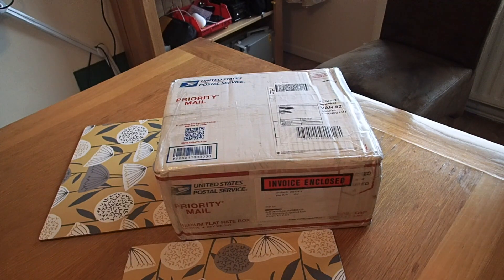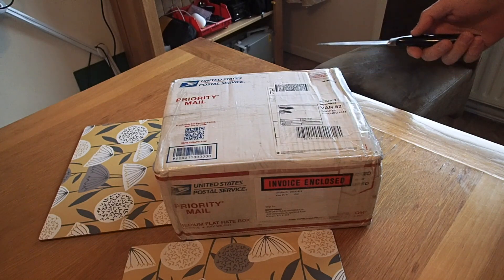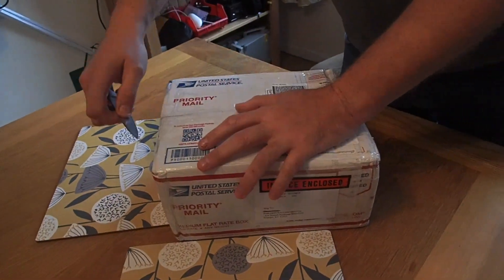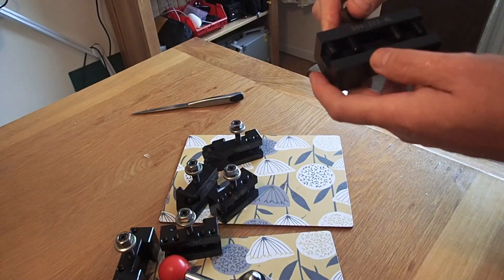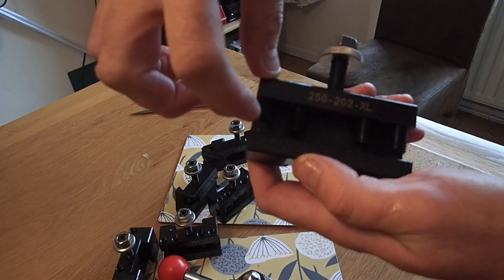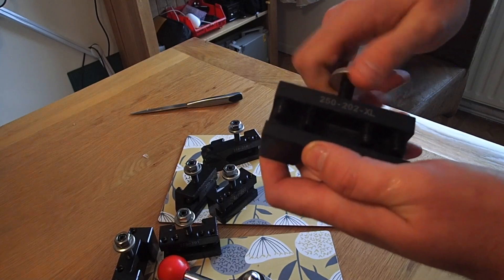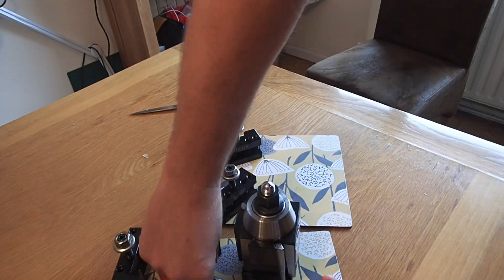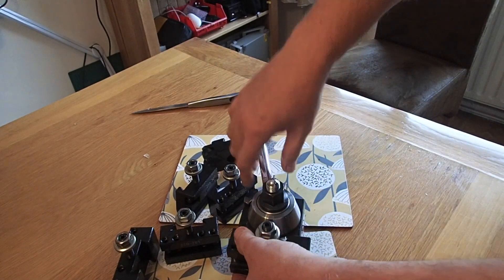New BOSTAR BXA Toolpost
This video is about my new BOSTAR BXA Quick change tool post from the USA. Learn with me as I fit and understand the new tool post.